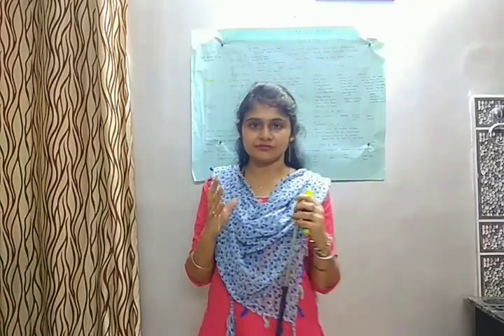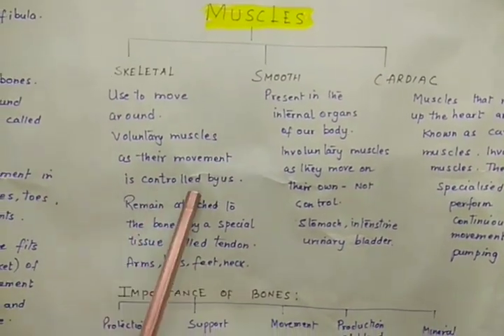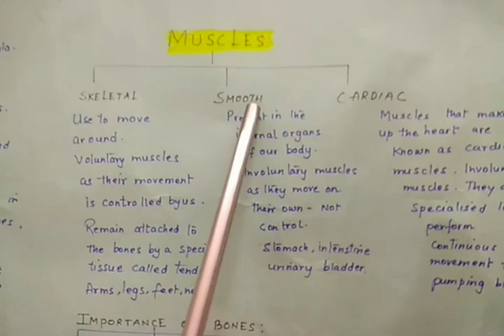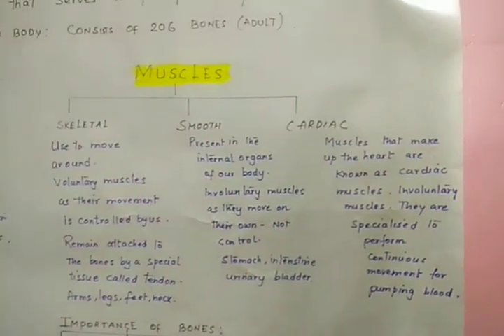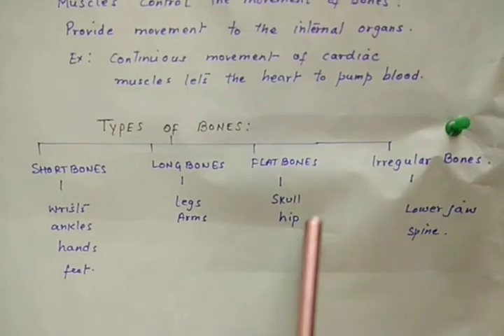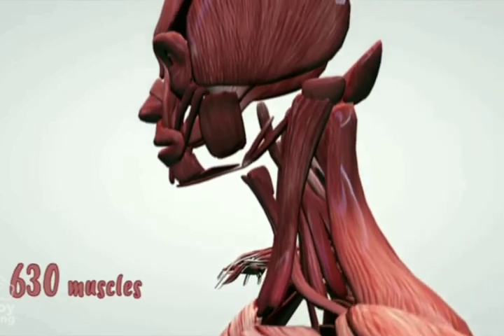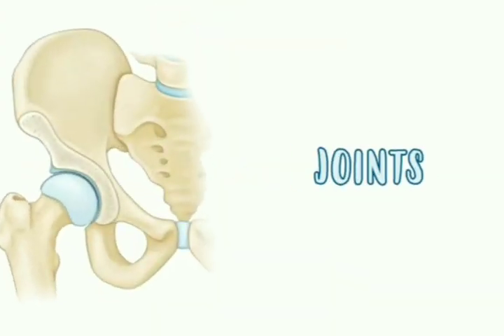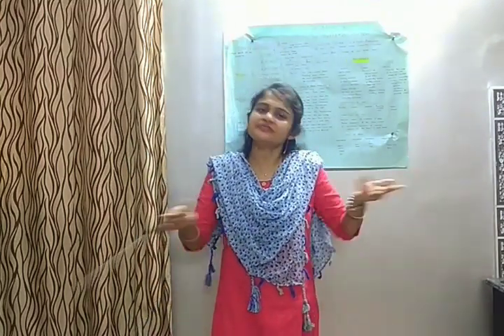STD-V_SCIENCE_CHAP-2 LAST PART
Muscles and recap with a video